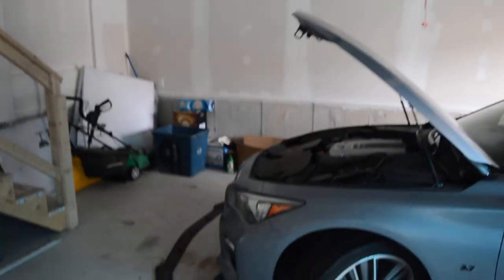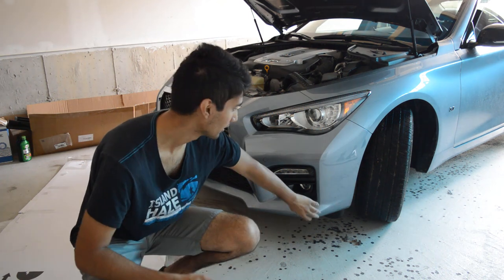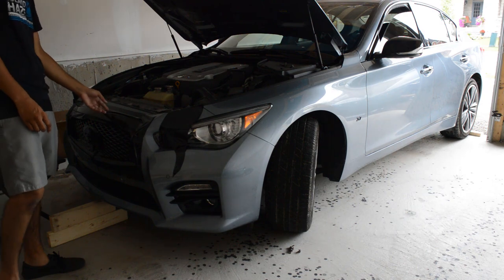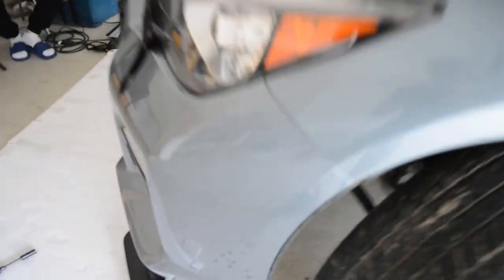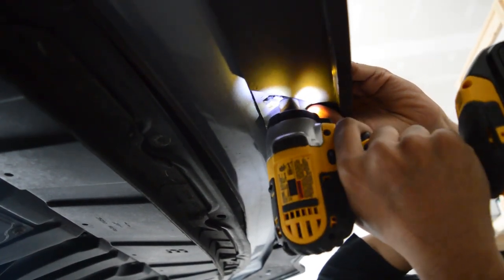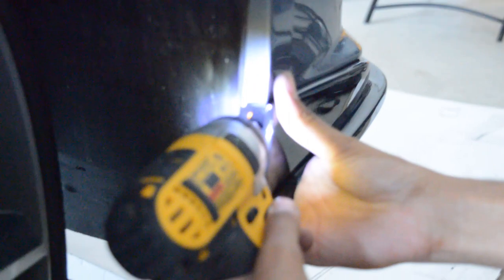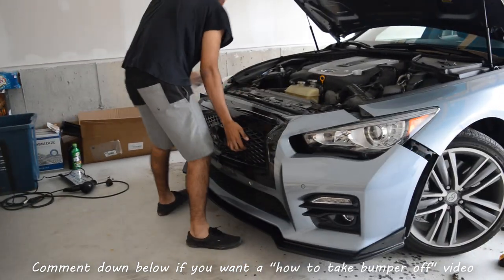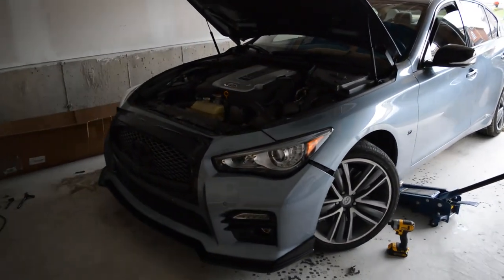Putting on the sport front lip on the INFINITI Q50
Welcome back to another video boys!

This one has been requested by a lot of people because their lips kept flying off on the highway. So this is the proper way to bolt it down so it will never come off. If the lip comes off then it will pull the whole front bumper along with it LOL.

Bolts and nuts sizes will depend on you. I got the 1 inch long ones just to be on the same side. Diameter was about quarter of an inch I think so don't quote me on it lmao

Comment down if you have any questions and I'll try my best to answer them!

Follow my art page on Instagram: @anish_nothoo

Car mods list: (USA LINK | CANADA LINK)
3M tape for diffuser/spoiler
4th Brake LED Light Bar
Adhesion promoter pads for diffuser/spoiler
Avery Dennison Vinyl for roof wrap
Cross stitched all-weather floor mats
Hardwire kit for dashcam
Infiniti logo puddle lights
Infiniti start/stop button accent
Memory card for Dashcam
Neck Pillows
Rear Spats
Strobe Module
Valve Caps
Vinyl used for chrome delete
Vinyl wrapping exacto knife
Vinyl wrapping squeegee

Other stuff (All of these products have been used on the channel and I vouch for them 100%):

(USA LINK | CANADA LINK)

Blow dryer ("heatgun")
Circuit Tester
Clay Bar Kit
Copper Antiseize
Dremmel Rotary Tool
Heat Shrink Kit
Meguiar's compound
Meguiar's drill polish head attachment
Meguiar's polish
Meguiar's wax
Microfibre towel (180 pack)
Painters Tape
Soldering Kit
Turtlewax dash and glass (for interior cleaning)
Wire Taps (t-taps)